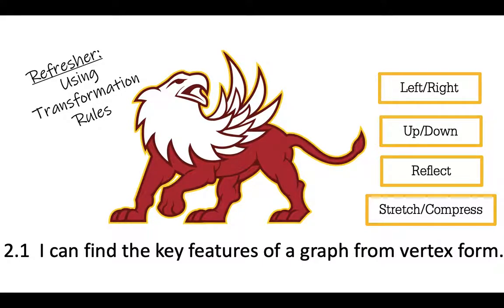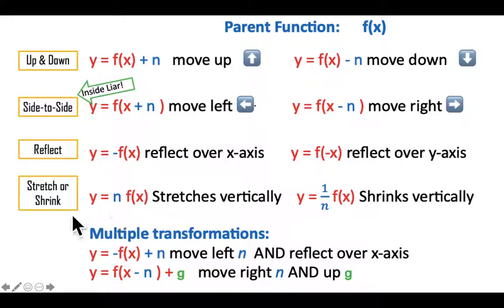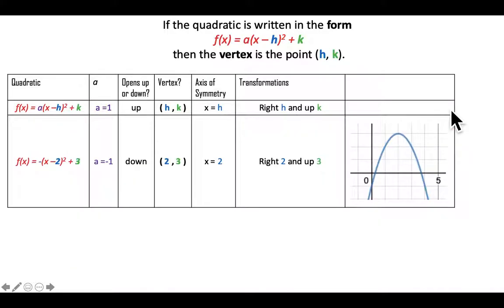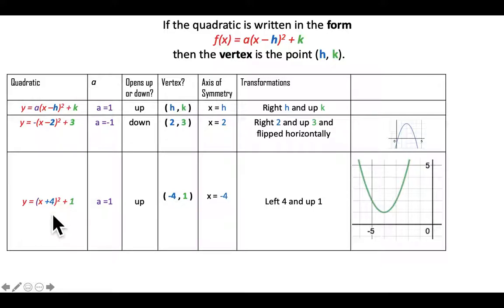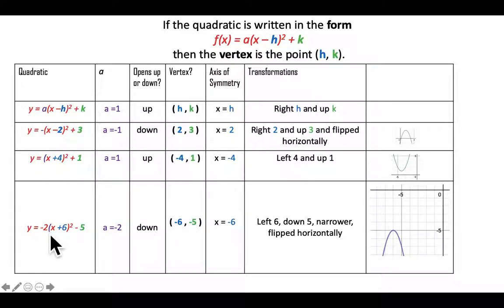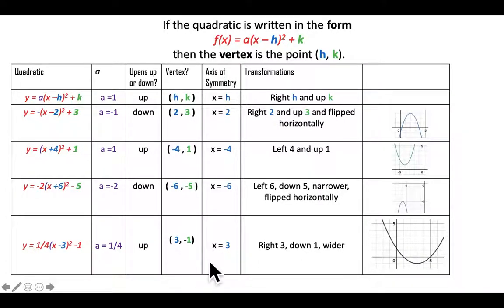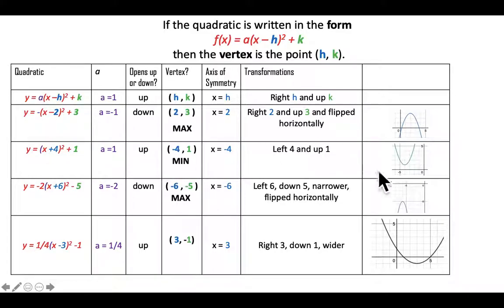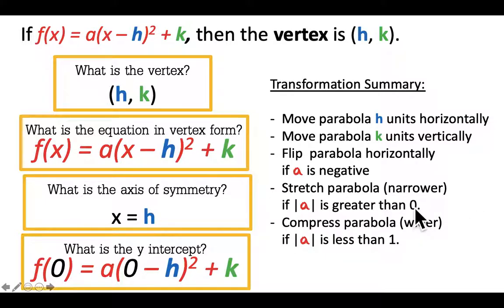Vertex form part 2